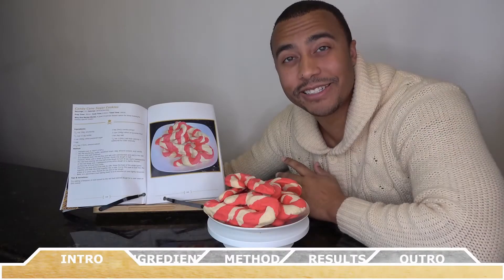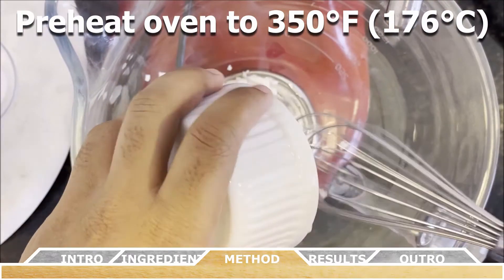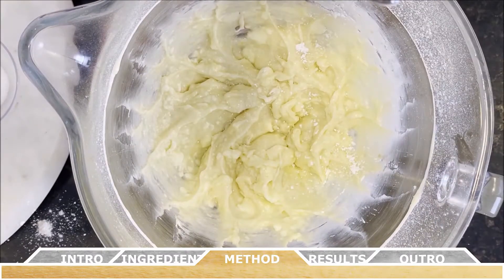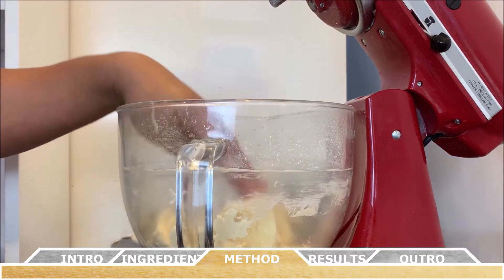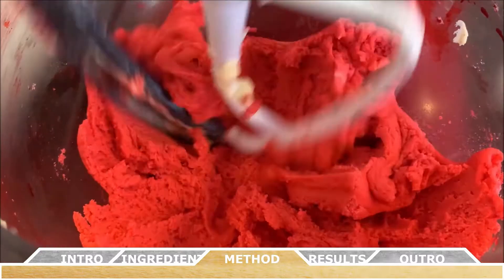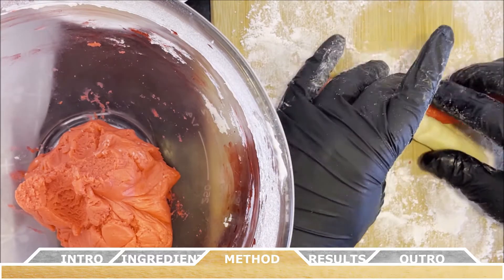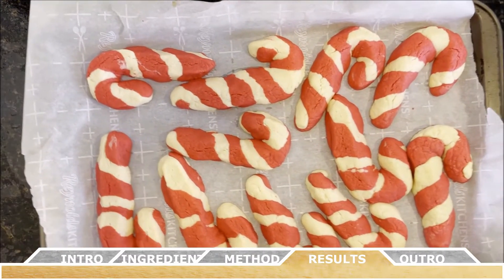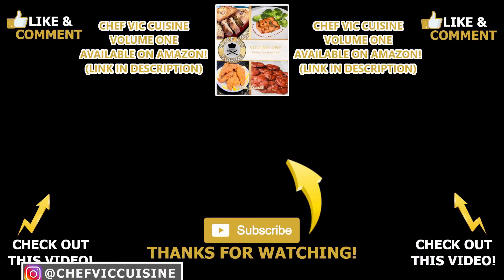How to Make Candy Cane Sugar Cookies! | Chef Vic Cuisine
A perfect dessert for the winter season! Happy Holidays! (RECIPE BELOW!)
Cookbook available in 3 different formats on Amazon! (SEE BELOW!)
100 recipes (breakfast, lunch, entrees, side dishes, breads, salads, drinks, and desserts) 🥘 🥙🌯🥗🍝🍣🍤🍰🧁

261 pages and a picture for EVERY recipe!

Black & White Paperback:

Color Paperback:
Ingredients:

1⁄2 cup (95g) shortening
1⁄2 cup (113g) unsalted butter
1 cup (200g) sifted powdered sugar
1 egg
1 1⁄2 tsp (7.5mL) almond extract
1 tsp (5mL) vanilla extract
2 cups (240g) sifted all-purpose flour
1 tsp (6g) salt
1⁄2 tsp (2.5mL) red food coloring + additional for color intensity

Method:
 Mix the shortening, butter, powdered sugar, egg, almond extract, and vanilla extract until well combined.
 In a separate bowl, mix the flour and salt until well blended and add to the wet mixture. Whisk until a dough is formed. Divide the dough in half.
 Mix red food coloring into one-half of the dough to turn it red. Roll 1 tablespoons of the red dough and 1 tablespoons of the white dough on a lightly floured surface into 4-5 inch long strips.
 Place the red and white strips side by side. Press the tops of the strips lightly together and twist the strips together like a rope. Curve the rope to look like the shape of a candy cane. Repeat for the rest of the dough.
 Bake on a parchment lined baking sheet for 8-9 minutes or until lightly browned.
Tips & Variations:
Try adding a teaspoon of mint extract to the red food colored dough for a new twist on this cookie!

Timestamps
0:00 Intro
0:31 Ingredients
1:18 Method
6:35 Results
7:30 Outro